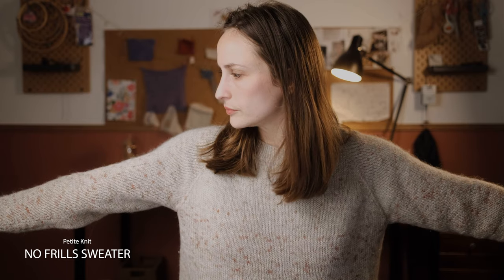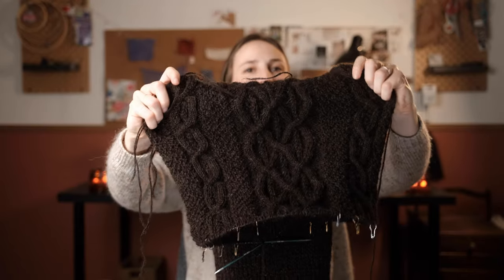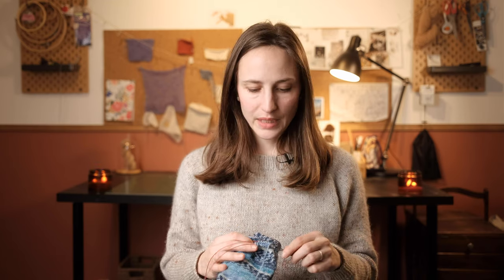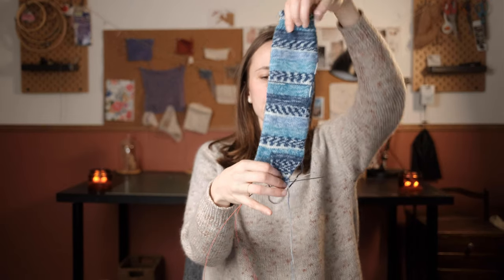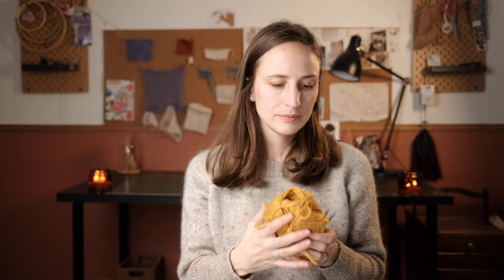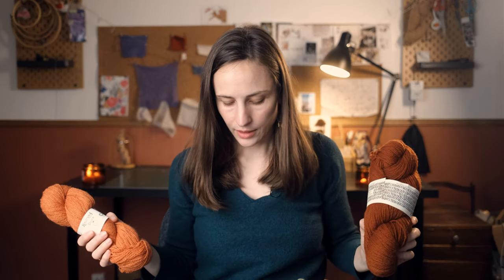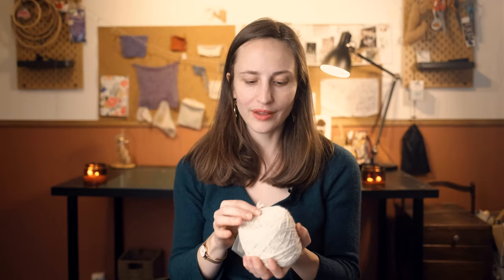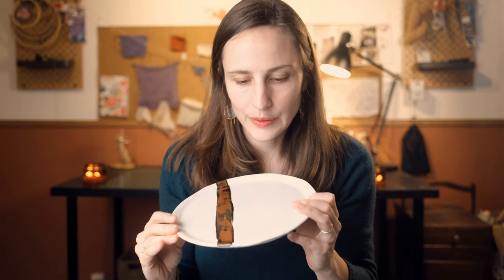Knitting podcast - Episode #4 - a chaotic episode with a new craft, new yarn and new projects!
petit velo Knitting podcast - Episode 4

YARNS:
La patte de Lou

TECHNIQUES:
Cuff down socks with tubular cast on
Bottom up beanie with German twisted cast on / Old Norwegian cast on